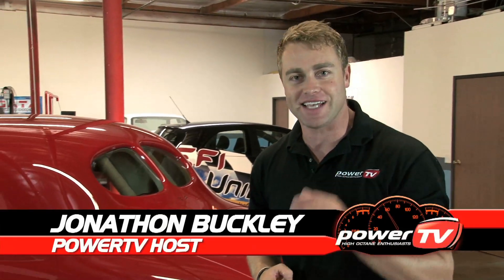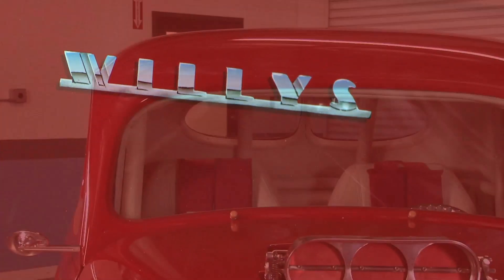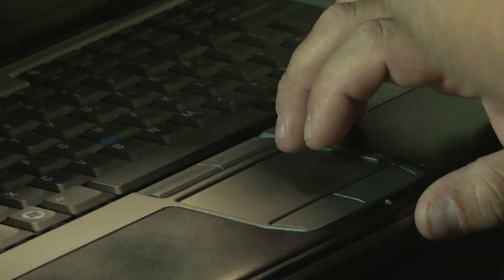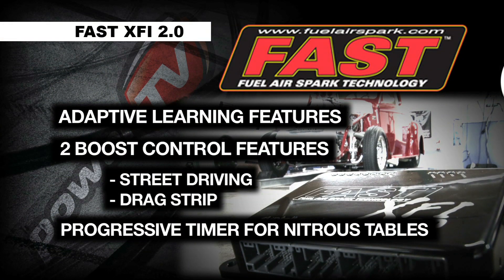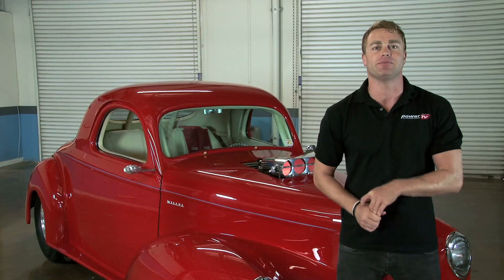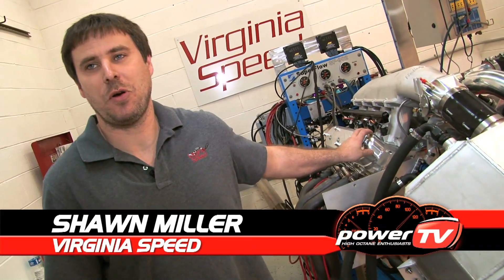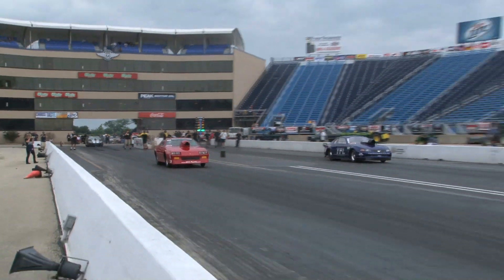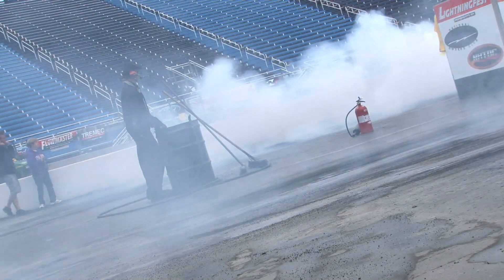Inside The New FAST™ XFI 2.0™ EFI System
One of the most popular standalone engine management packages gets even better with XFI 2.0™ Electronic Fuel Injection System. It's powerful, flexible, and has great technical support. With the release of version 2.0, FAST™ has taken a good system and made it even better. PowerTV host Jonathon Buckley and tuning guru Brian Macy take a look at the powerful new EFI system.